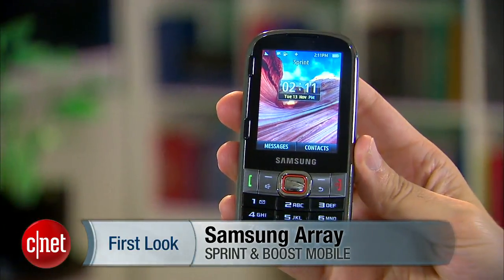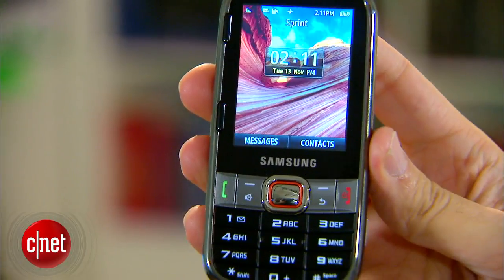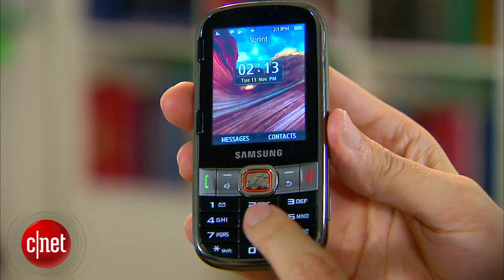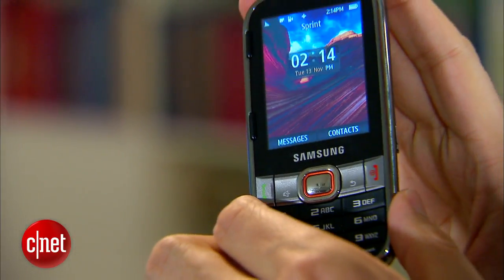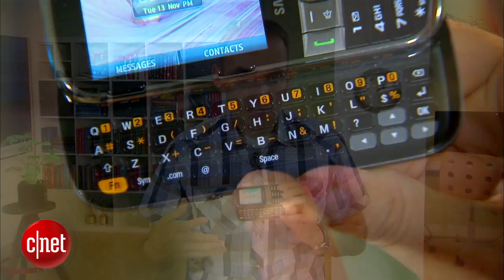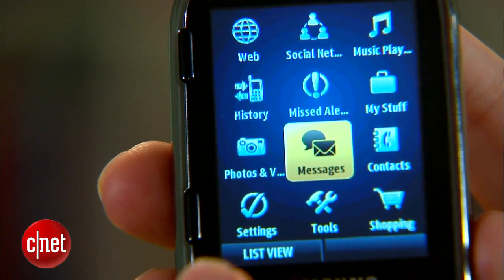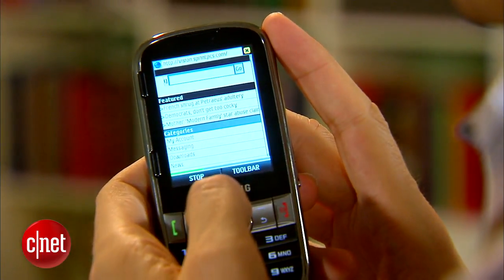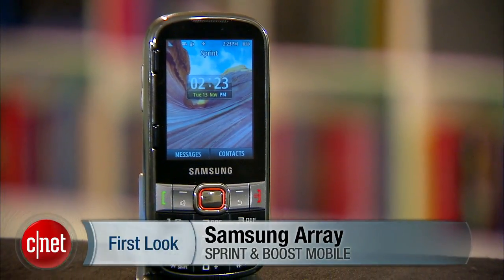The Samsung Array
The Samsung Array sticks to basic phone features, but the user-friendly design and satisfying performance outweigh the disappointing camera and Web browser.